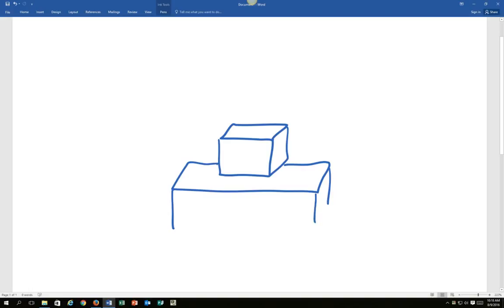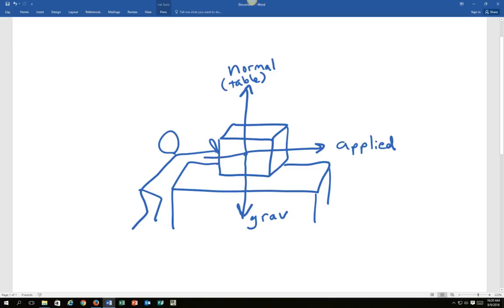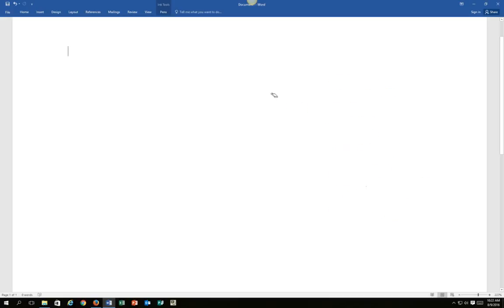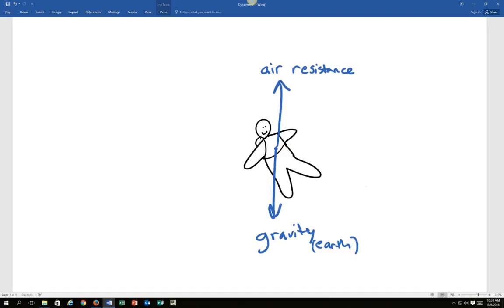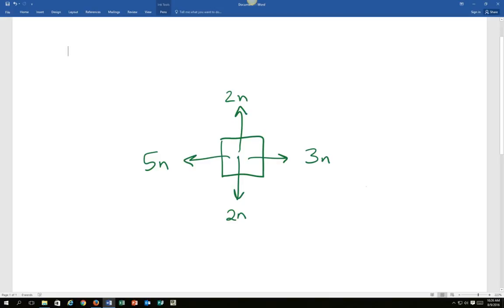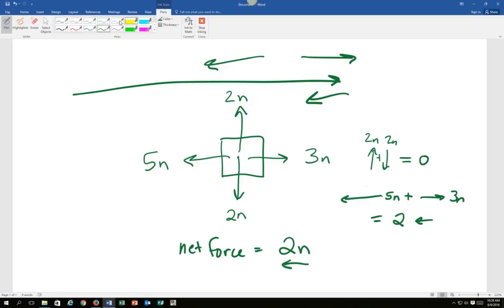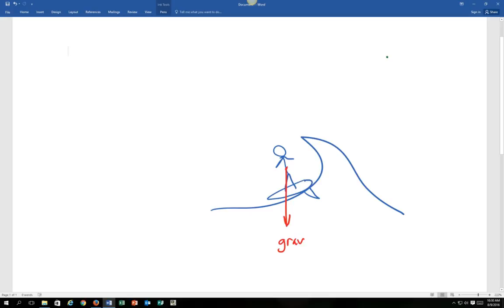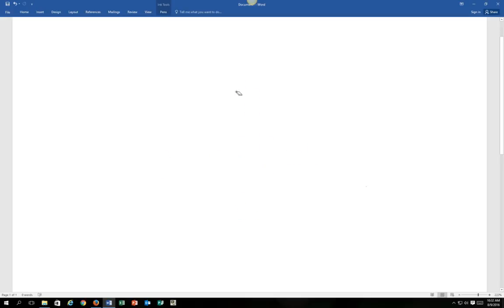Free Body Diagrams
Video tutorial for Physics 100 on drawing free body diagrams and calculating net force